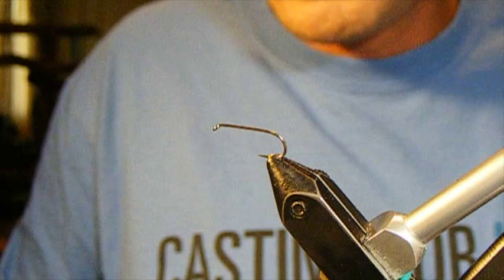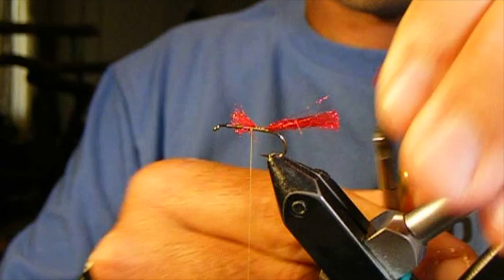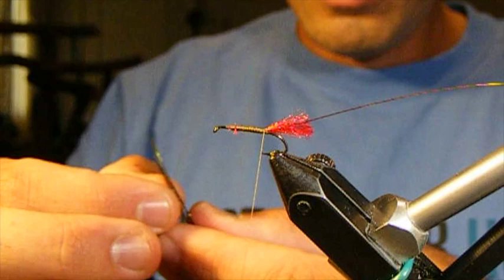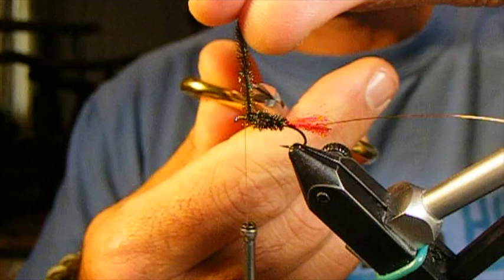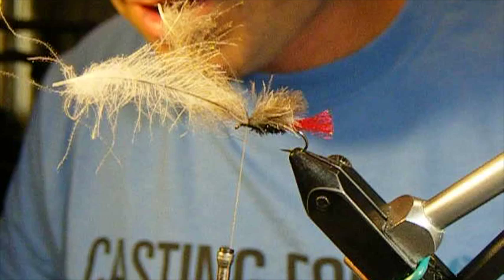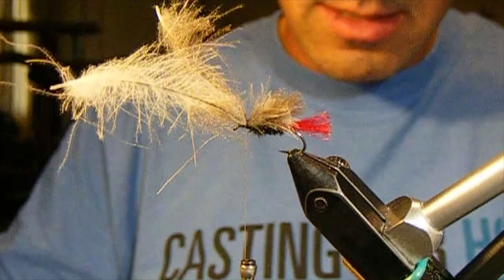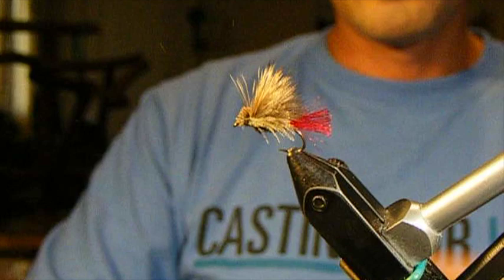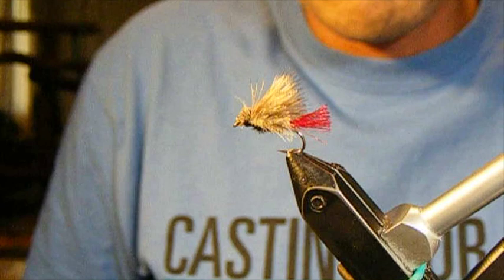CDC and Deer Caddis Fly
This video is about CDC and Deer Caddis Fly